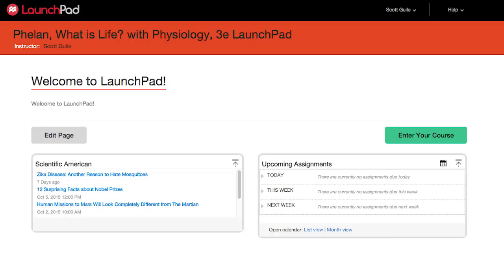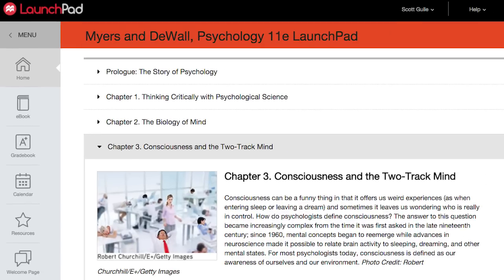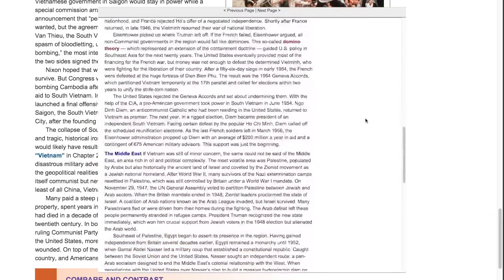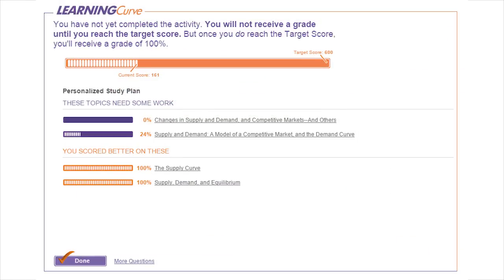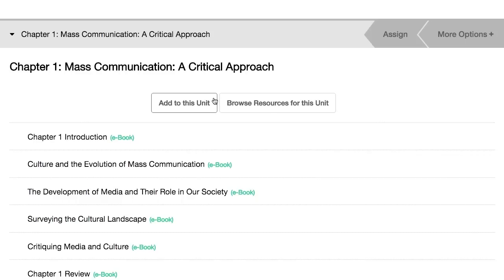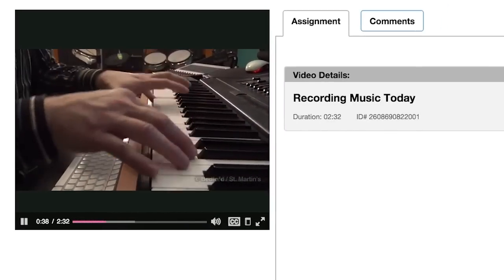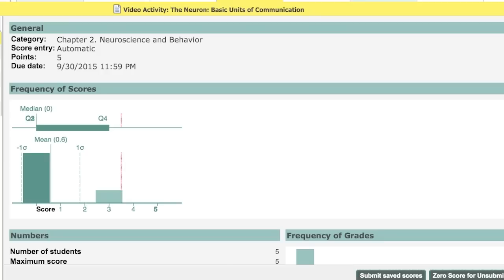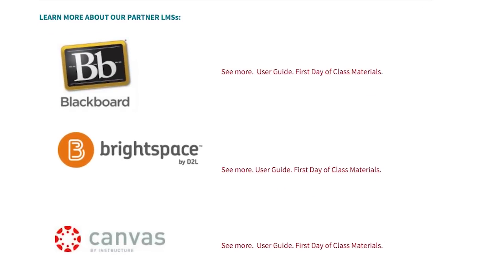Launchpad Overview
Watch this video to learn more about LaunchPad.